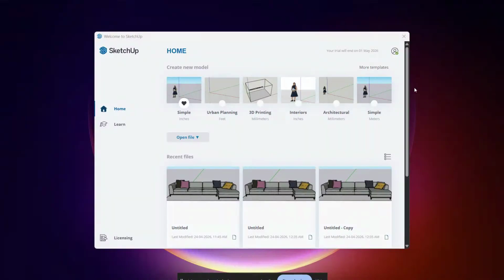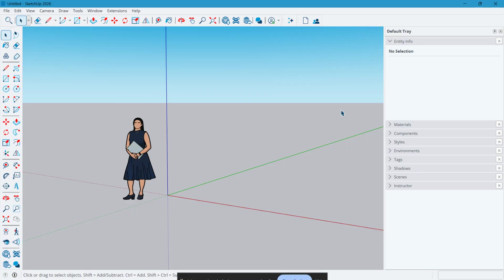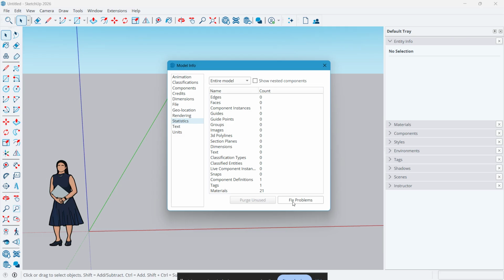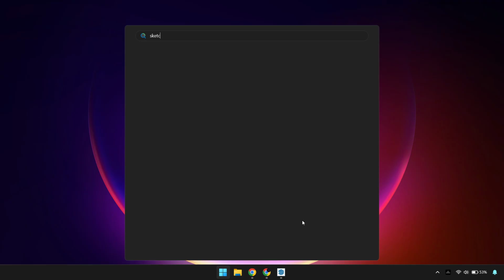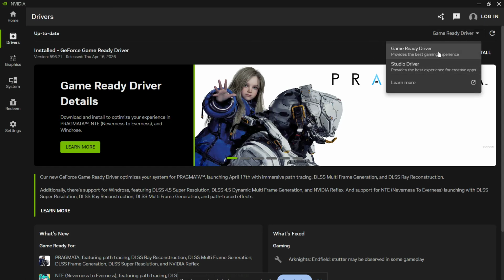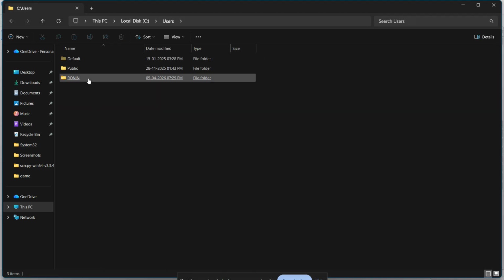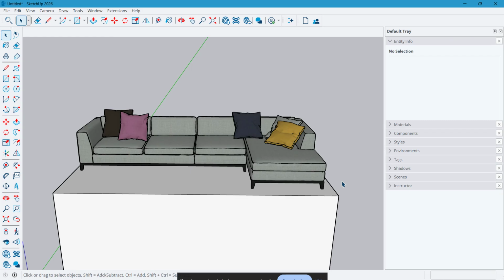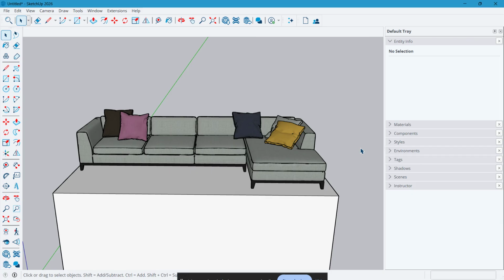SketchUp Bug Splat When Opening File (Easy Troubleshooting Guide)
Learn how to fix SketchUp bug splats when opening a file with simple troubleshooting steps for corrupted models, graphics engine issues, plugin conflicts, and driver problems.

🕚Timestamps:
0:00 Introduction
0:24 Why SketchUp Bug Splats Happen
0:58 File Hygiene Fix
2:04 Graphics Engine Triage
3:10 Plugin Migration Conflict
4:30 Driver Update Check
5:04 Final Troubleshooting Recap

✍️What You'll Learn In This Video:
• How To Fix SketchUp Bug Splats When Opening A File
• How To Use Purge Unused And Fix Problems In SketchUp
• How To Import A Crashing SketchUp File Into A Clean Model
• How To Switch SketchUp Graphics Engines For Stability
• How To Test SketchUp Plugins For File Opening Crashes
• How To Update Graphics Drivers For SketchUp
• How To Identify Corrupt Files And Heavy Geometry Issues

💡Pro Tips For SketchUp Bug Splat Fixes:
• Always test the file in a blank model before assuming SketchUp is broken.
• Keep your plugins updated, especially after upgrading SketchUp versions.
• Use Safe Mode when SketchUp crashes before the menus load.
• Perform a clean GPU driver install if graphics-related crashes continue.
• Purge unused data regularly to keep models lighter and more stable.